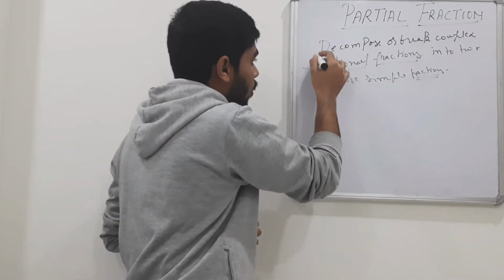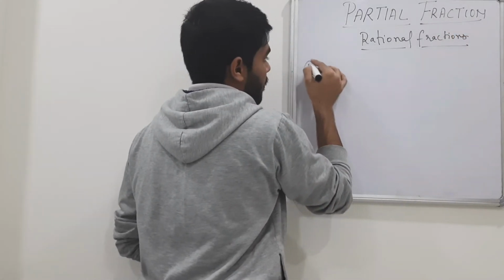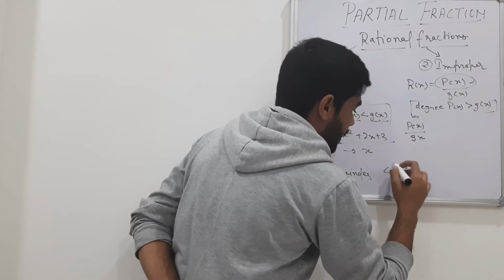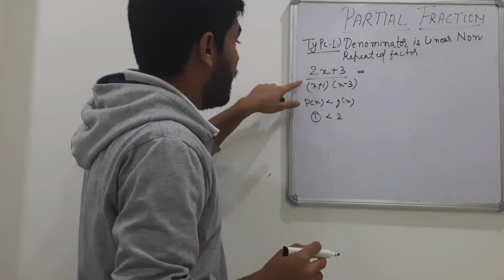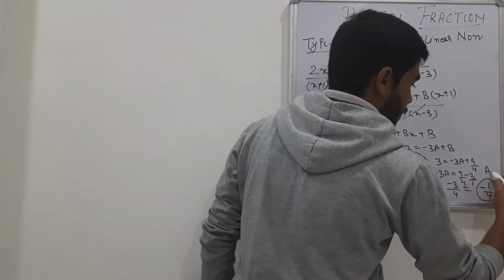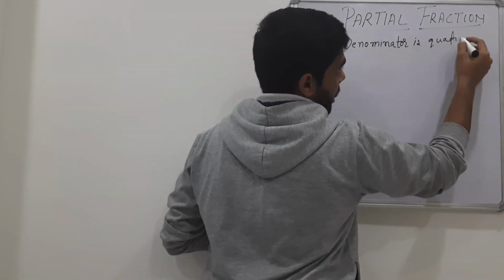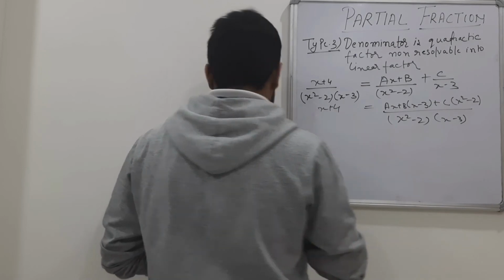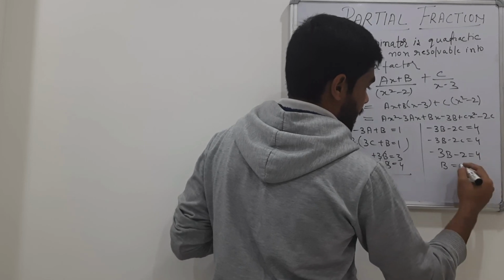PARTIAL FRACTIONS.CLASS 12 INTEGRAL CALCULUS .FOR BOARDS & COMPETETIVE EXAMS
•What is a partial fractions in detail.

•Implementation of partial fractions all types.

short tricks in next video 📹